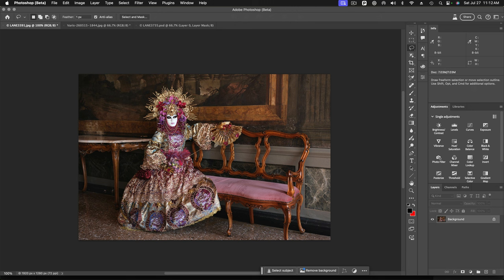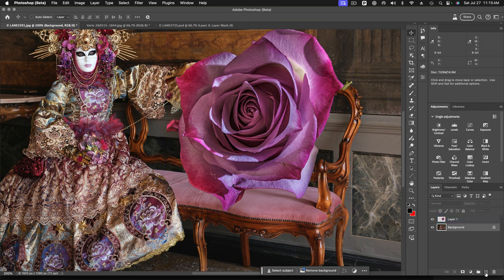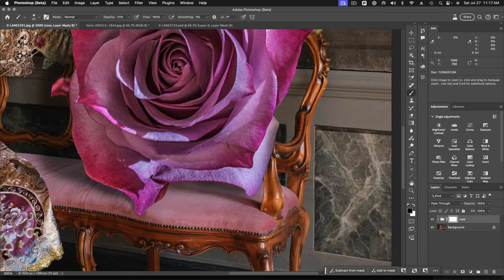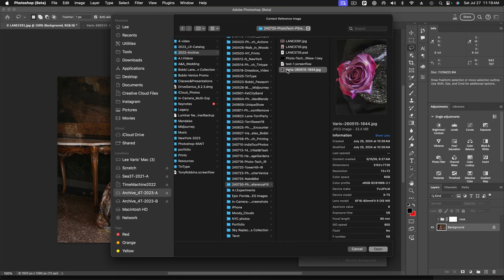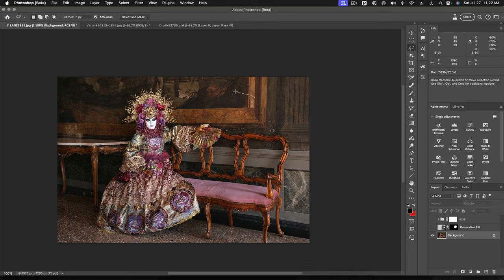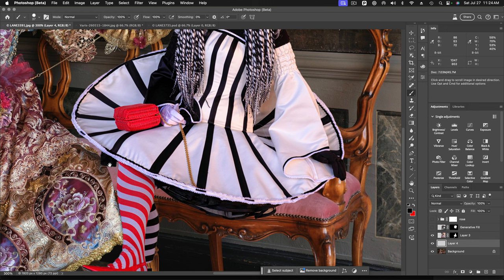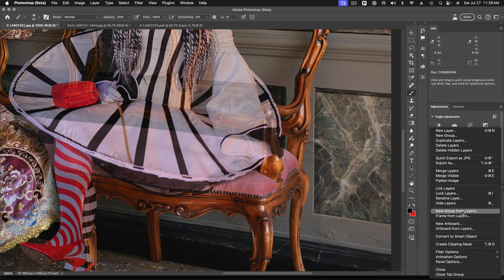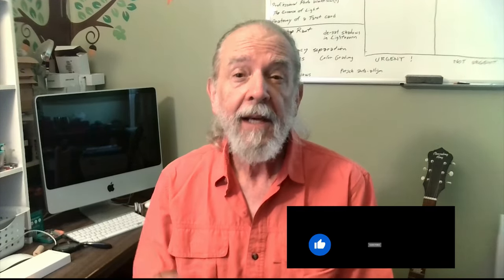Photo-Tech Tuesday – New Generative Fill Update for PS Beta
Lee  examines the latest Photoshop Beta, and the introduction of Reference Images for Generative Fill—are we one step closer to fully automated compositing? Watch to find out...

Other Upcoming Photo Tours:

 • India for Beginners, Oct 17 – 29, 2025